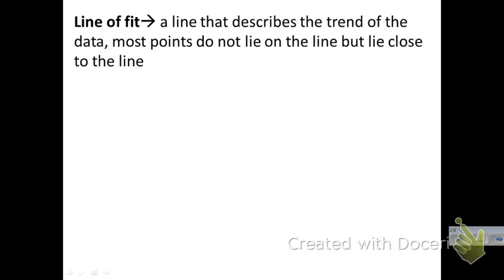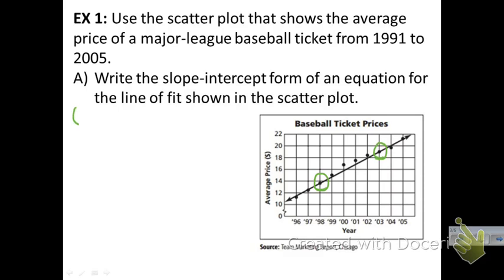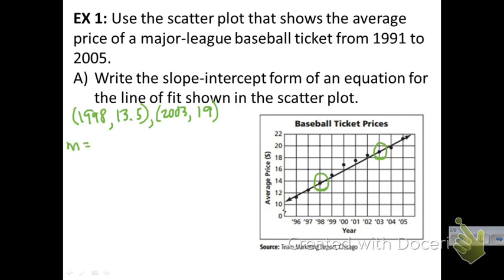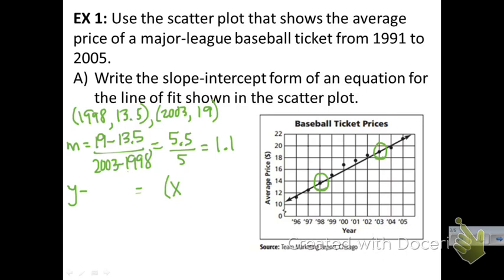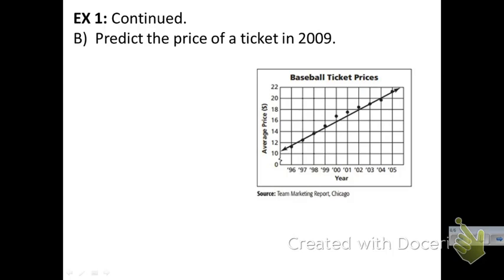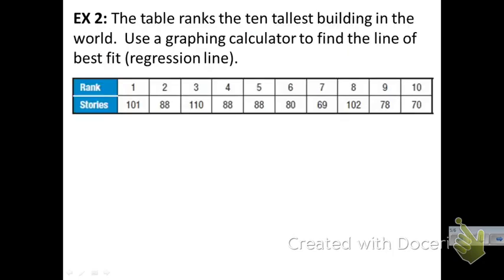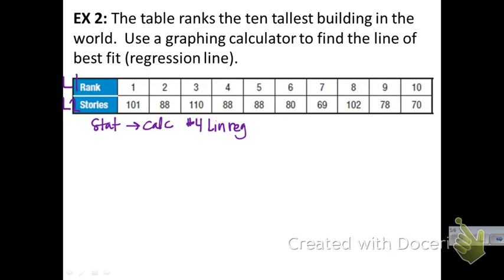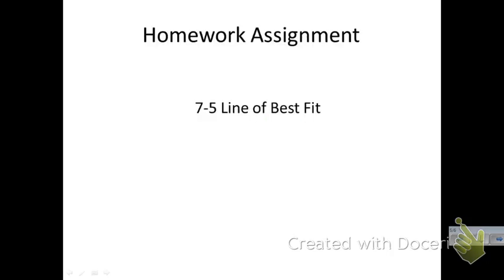Honors 7-5 Notes